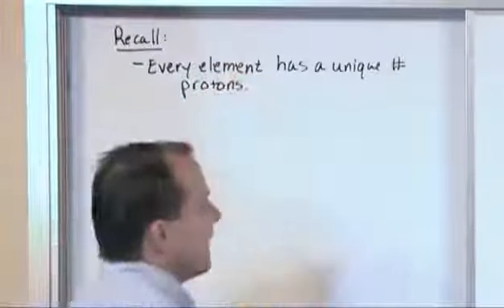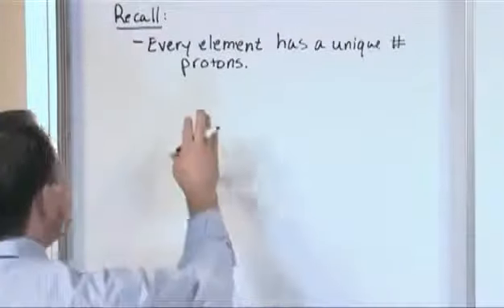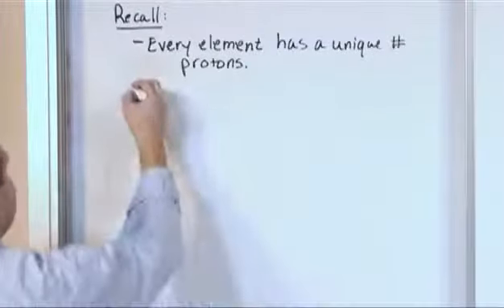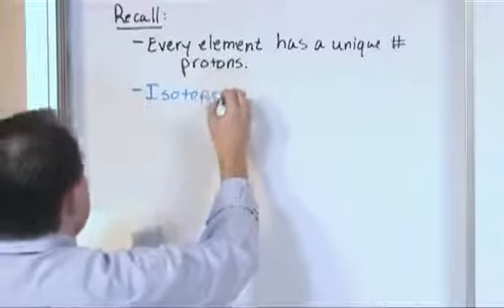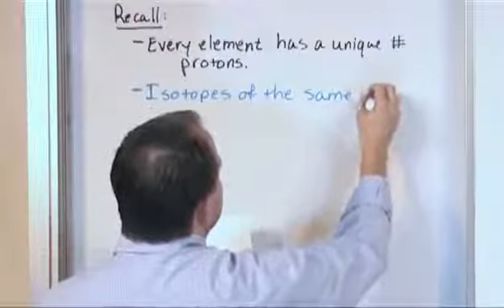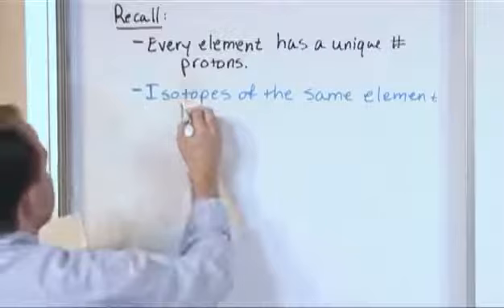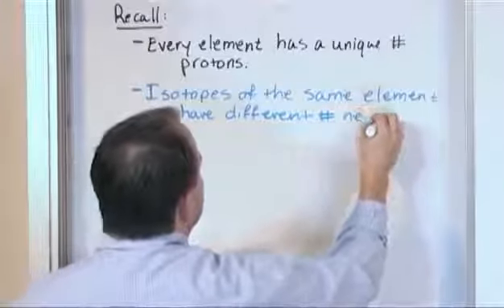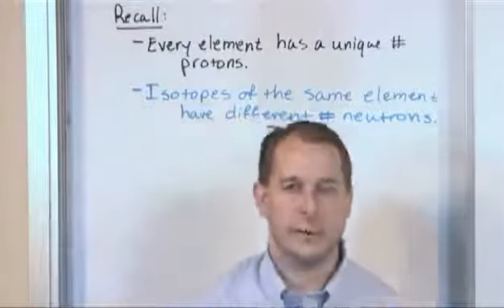What is the Atomic Mass Of An Element? lecture 10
You will learn about the atomic mass of an element in chemistry.